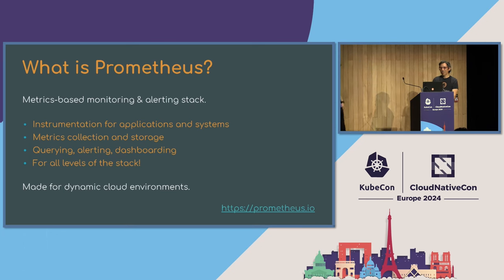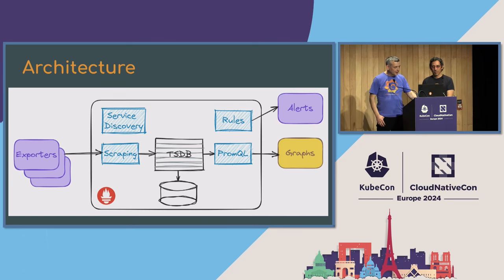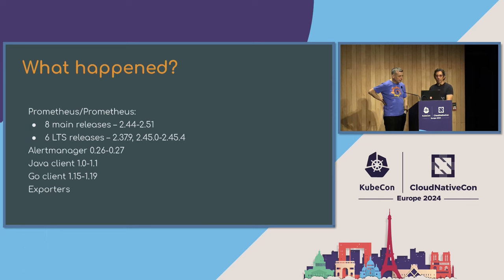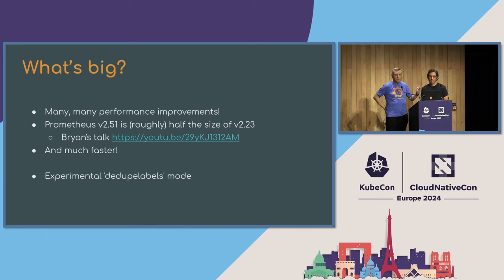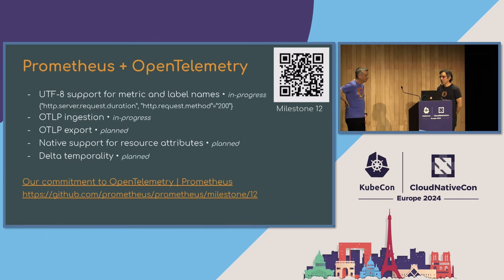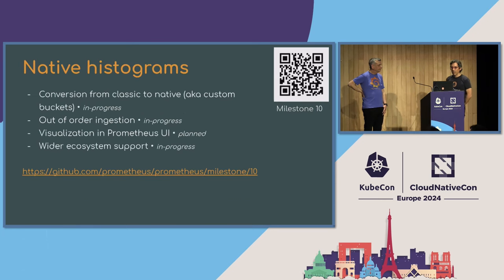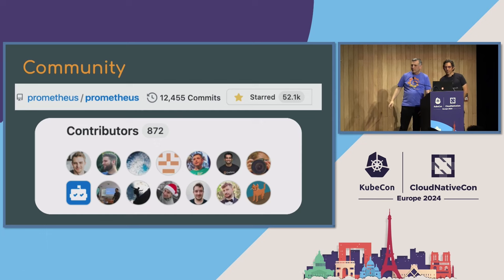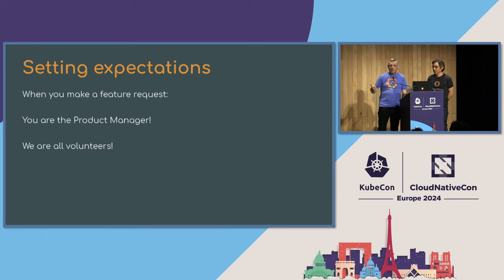Prometheus Update from the Maintainers - Bryan Boreham, Grafana Labs & Simon Pasquier, Red Hat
Prometheus is an open-source systems monitoring system, and a CNCF Graduated project. Prometheus benefits from a rich ecosystem including Alertmanager, client libraries for many languages, the Prometheus Operator to install on Kubernetes, and dozens of Exporters to provide the raw data. Come along to hear all the news about Prometheus, including: * Improved performance * OpenTelemetry integration * Native Histograms And to hear about future plans including Version 3.0. If you use Prometheus or are interested to hear more, please come along. There will be time for questions.